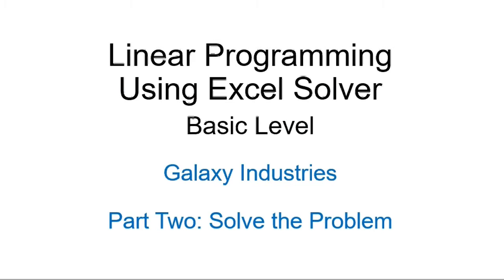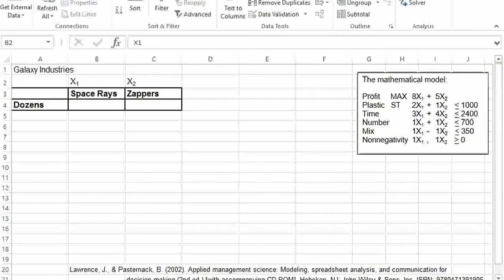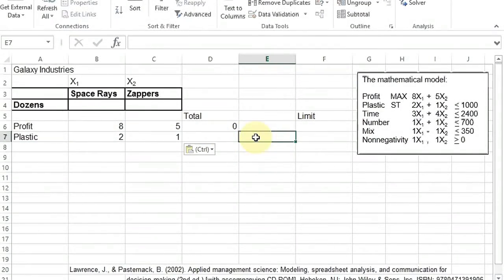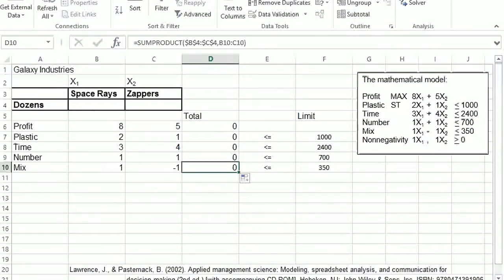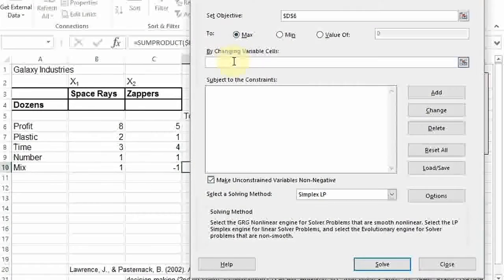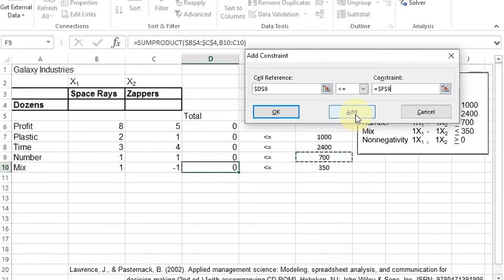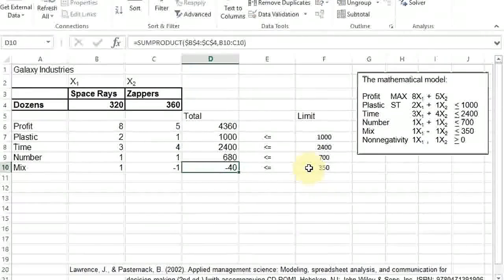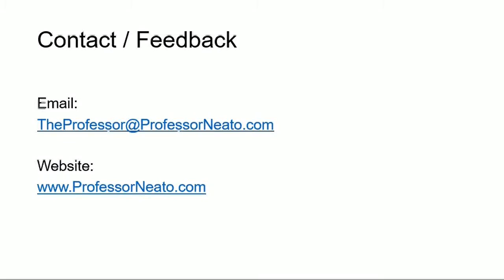Linear Programming Using Excel Solver Galaxy Industries Part 2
Linear Programming using Excel Solver Add-in; Galaxy Industries example Part 2; entering data in Solver, solving to optimize production scheduling and maximize profit.